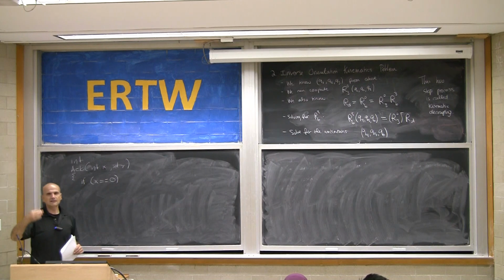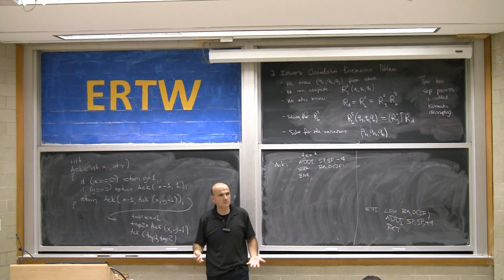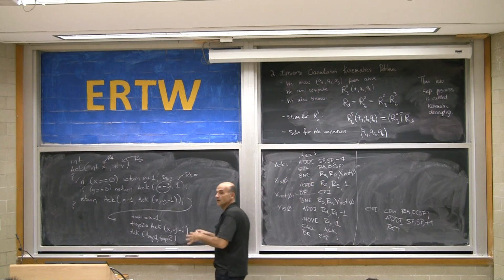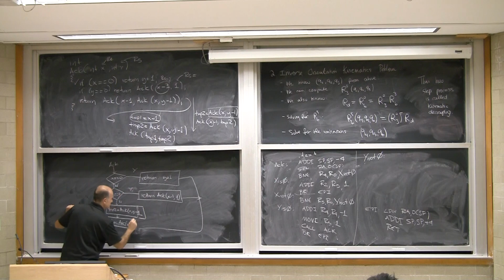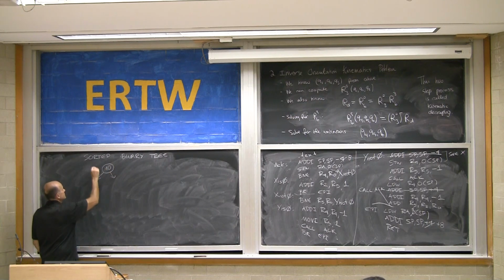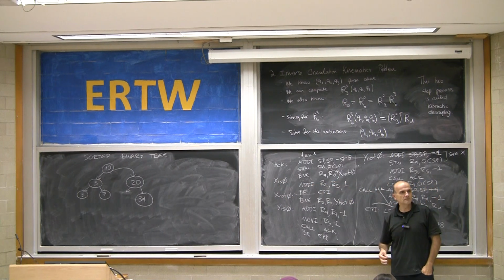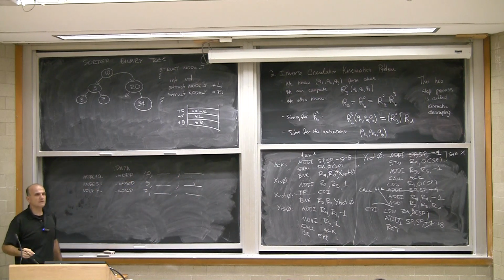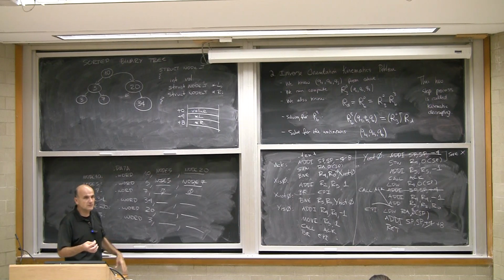Sept30: A recursive function and intro to recursive datatypes